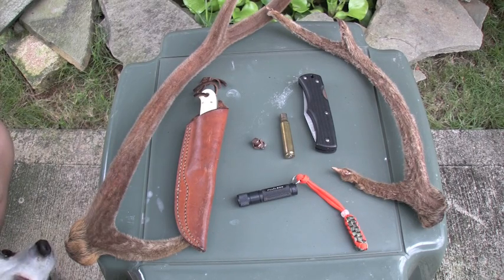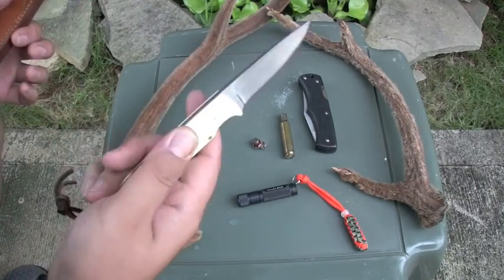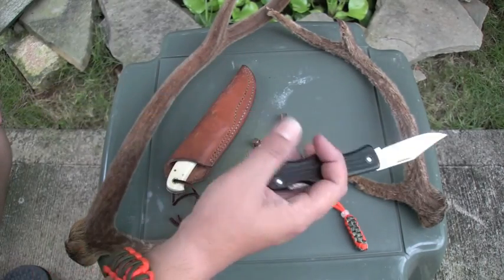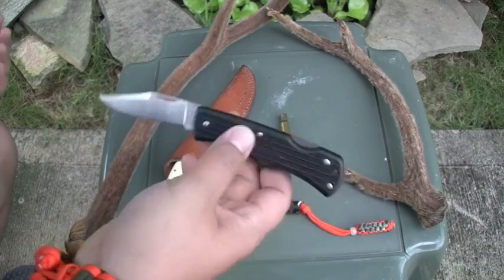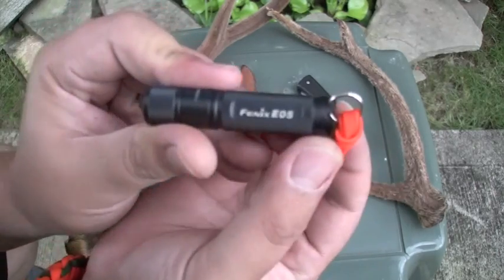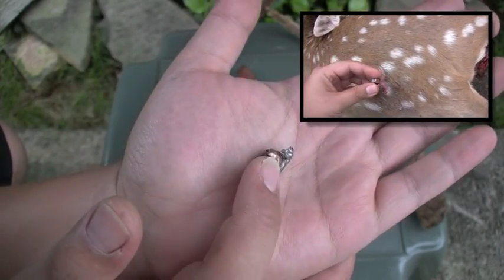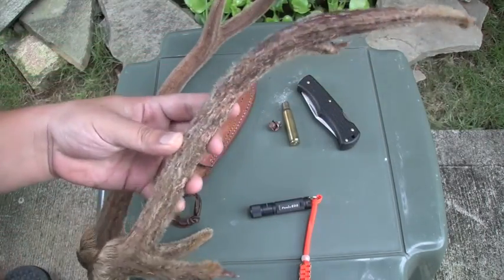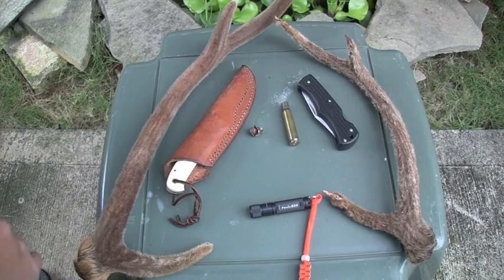Weekend Hunting Gear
Had a good hunt this weekend!
I forgot to add I was using a Rem 700